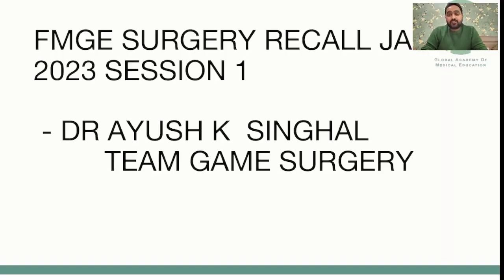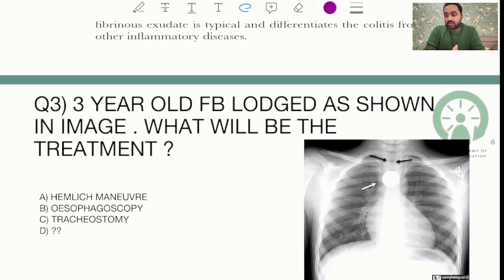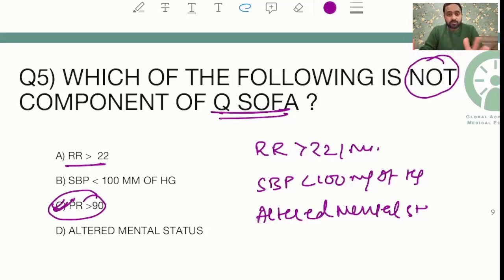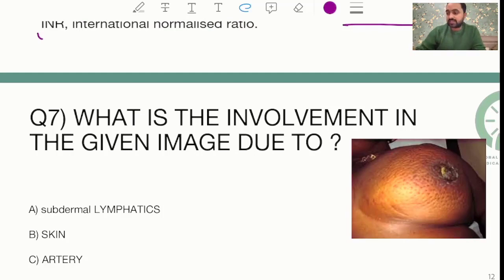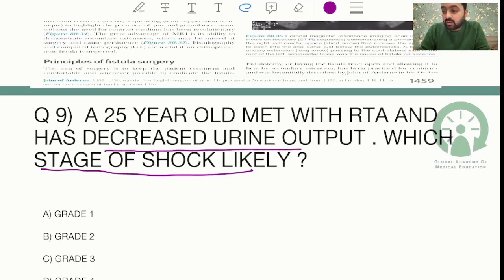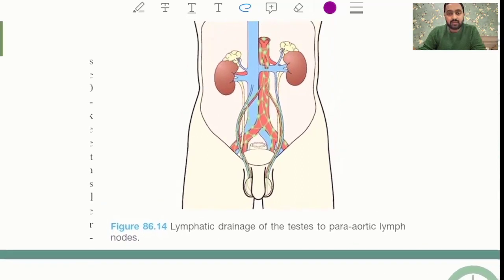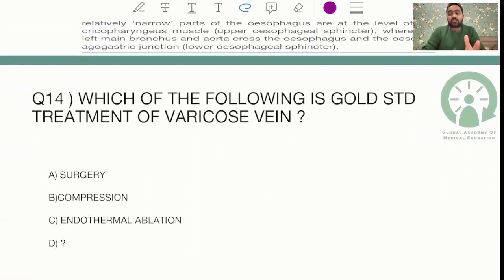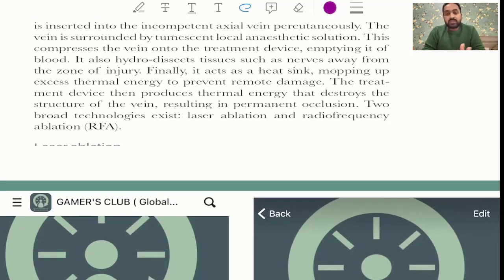FMGE JAN 2023 RECALL | General Surgery Part 1 By Dr. Ayush K. Singhal | GAMEPGAPP